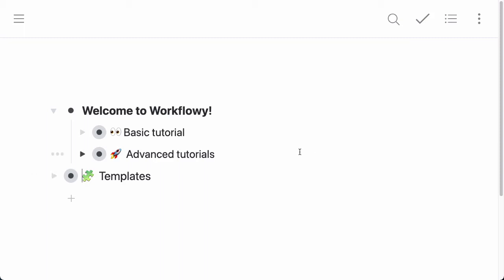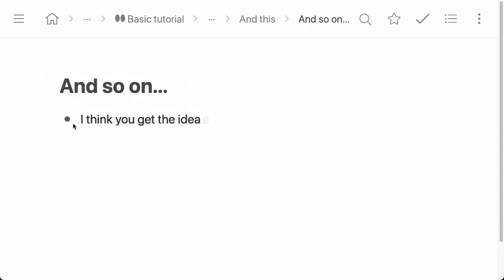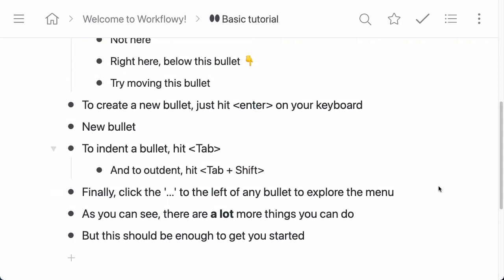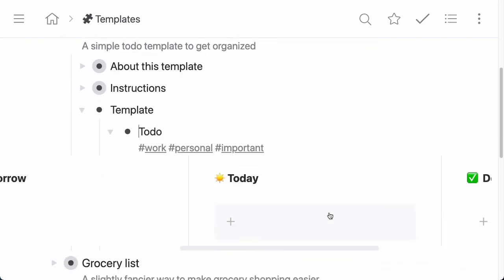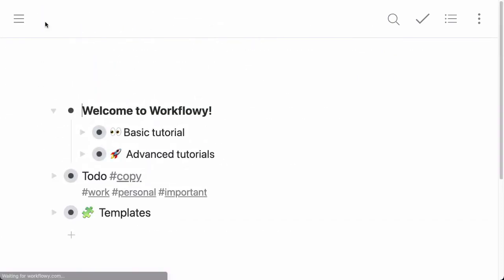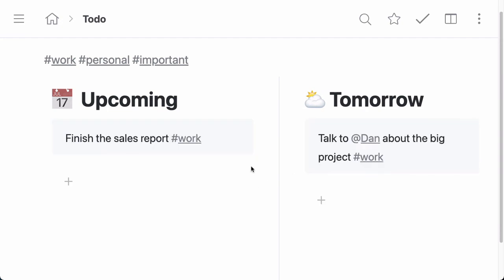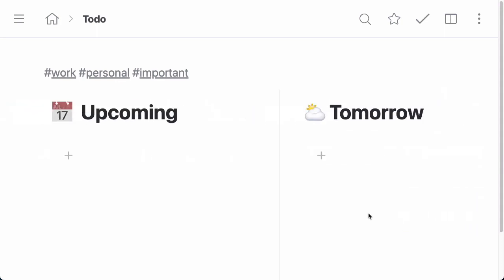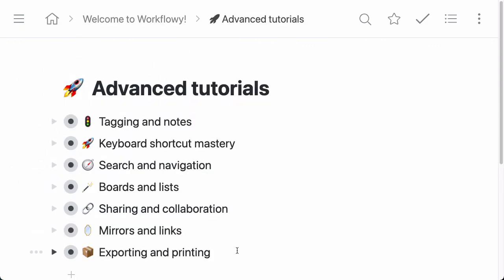Welcome to Workflowy!